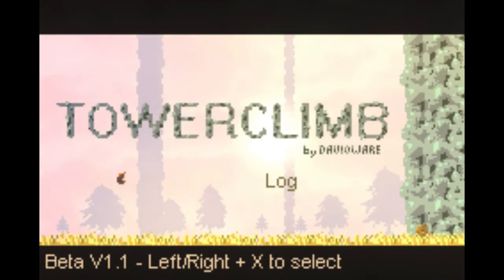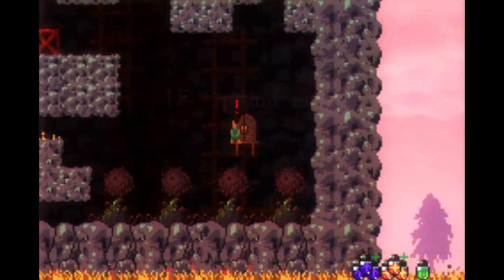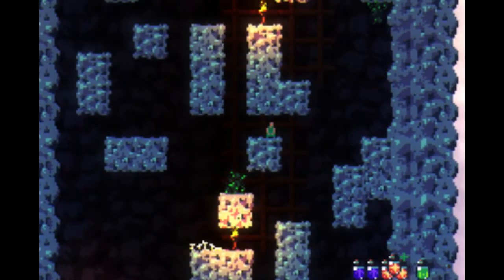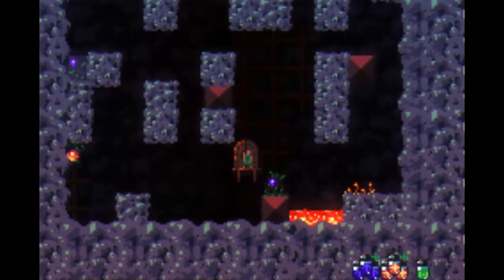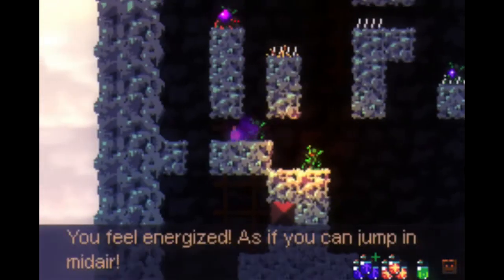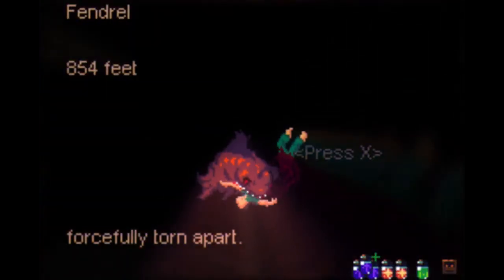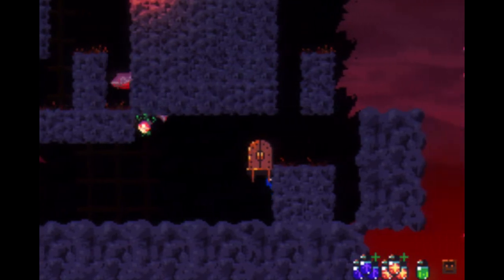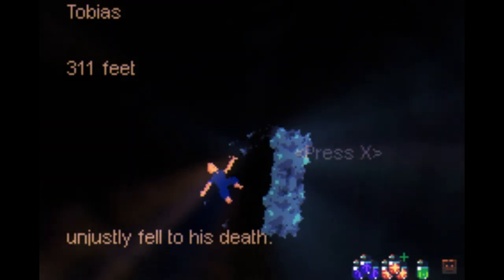First Look at TowerClimb [Beta]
HEADS UP! Davioware has said that there are control improvements on the way; I'll be taking another look at this after the next patch, I'm excited for that. Don't write this game off based on the control scheme until you see the next video!

Davioware's TowerClimb is an independantly developed 2D platformer roguelike in beta right now! Despite some seriously flawed and complicated controls, it's a solidly fun experience if you have the patience for a steep learning curve. Since this is a beta, I'm hoping to see some control polish later on in the development process. At $5 for a preorder and beta access, you owe it to yourself to pick this up if you're a fan of the genre and looking for something new to try out. However, if you're not sure this looks like your bag, it's highly unlikely that it will be, and there's certainly a lot to dislike here. for more info and to purchase access to the beta.

First Look is a series where I take a look at new or unreleased games on camera with very little previous experience, and give my impressions.